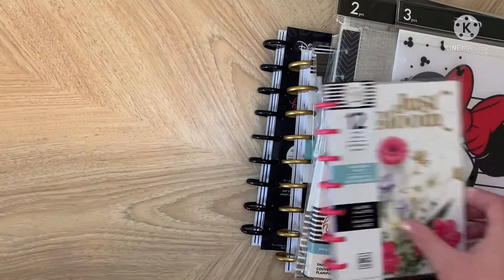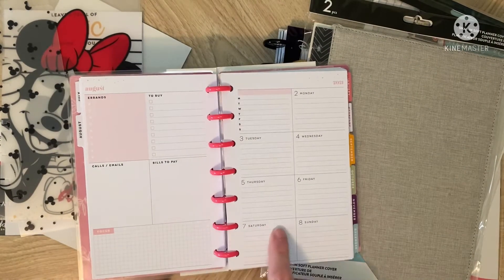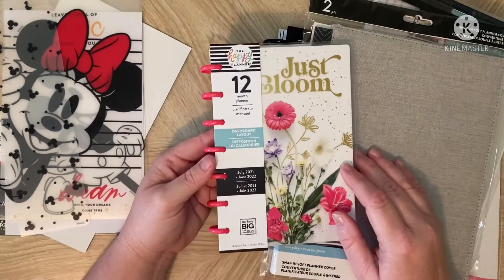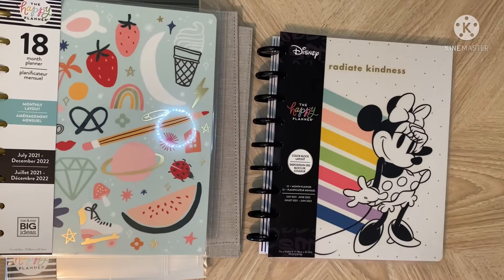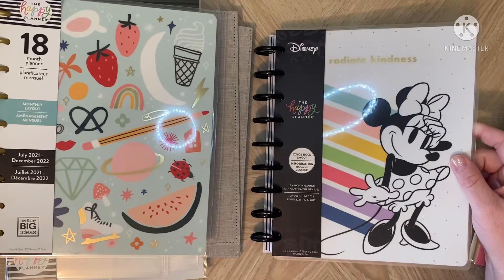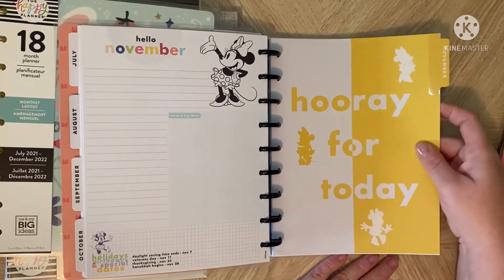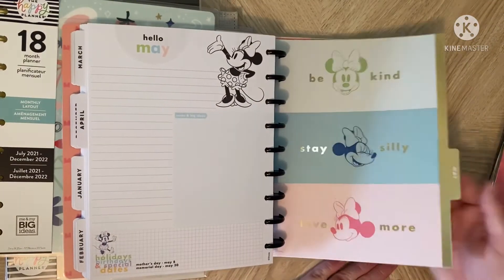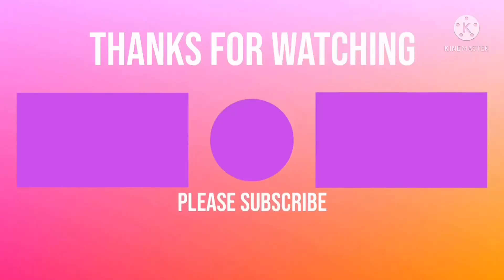Happy Planner Haul